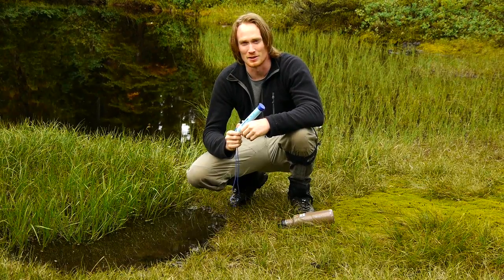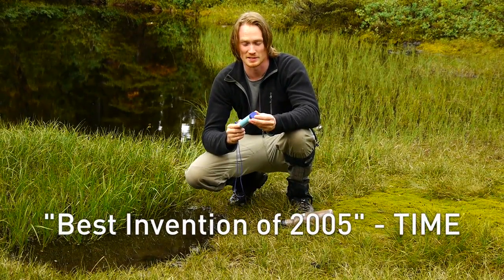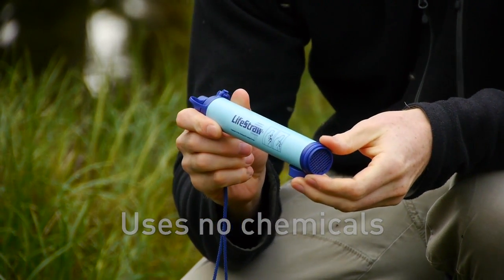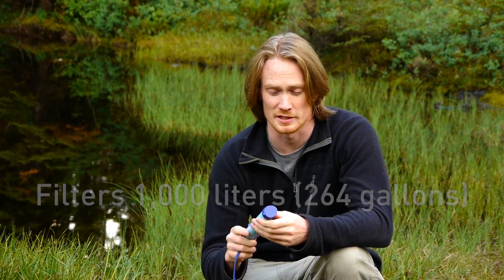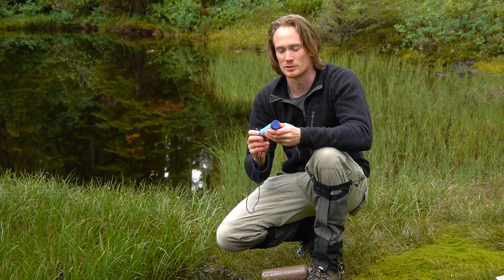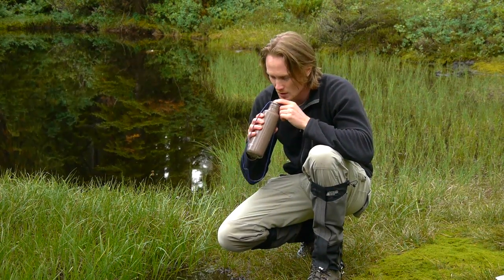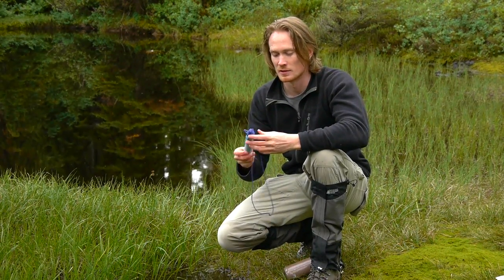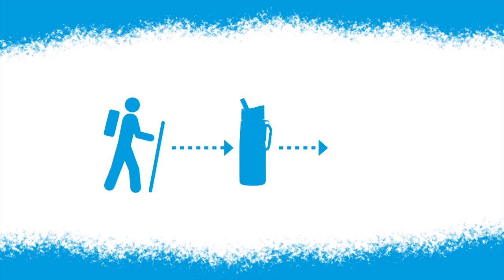Product Overview: LifeStraw Personal Water Filter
The LifeStraw personal water filter, a "Best Invention of the Year" (Time magazine) winner, enables users to drink water safely from contaminated water sources. (Buy yours

LifeStraw is ideal for homeowners during emergencies such as local flooding which can contaminate drinking water supplies. LifeStraw is also ideal for campers and hikers who may be drinking from rivers or lakes and are unsure of the water safety. Because LifeStraw is lightweight and compact, it is also great for travelers who do not want to rely on the quality of local water.

LifeStraw is the most advanced personal water filter available today. LifeStraw surpasses EPA guidelines for E. coli, Giardia, and Cryptosporidium oocysts, rigorous standards for water filtration.

Eartheasy is the official wholesale distributor and retail launch partner for LifeStraw, which as of September 2011 is now available for US customers to purchase. Since 2005, LifeStraw has been used in developing countries to assist in achieving the United Nations' Millennium Development Goals for clean drinking water. We're excited to help launch this useful product in North America.

Features & Benefits

Filters up to 1,000 liters (264 gallons) of water
Removes 99.9999% of waterborne bacteria (greater than LOG 6 reduction)
Removes 99.9% of waterborne protozoan parasites (greater than LOG 3 reduction)
Reduces turbidity, filtering down to 0.2 microns
Ultralight: weighs only 2oz!
Does NOT use iodine or iodinized resin
Contains no chemicals (and is BPA-free), uses no batteries, has no moving parts
Very high flow rate; no after taste (because no iodine or chlorine are used)
Easy to clean. Can be stored and used periodically without impacting shelf life.
Very durable
Used worldwide in harsh conditions since 2005
Award winning & internationally recognized